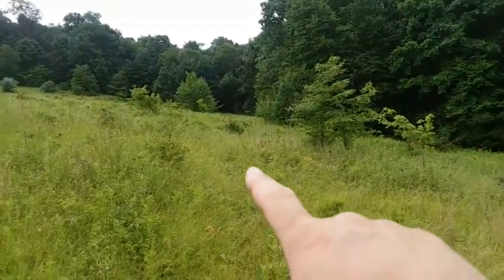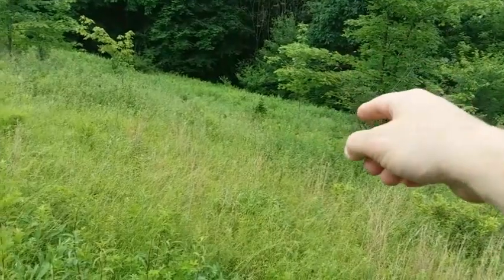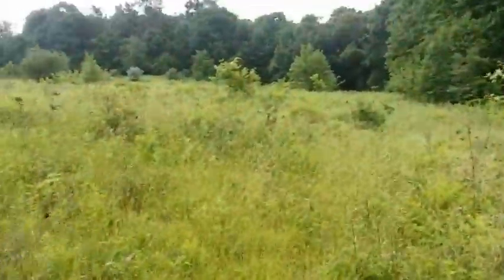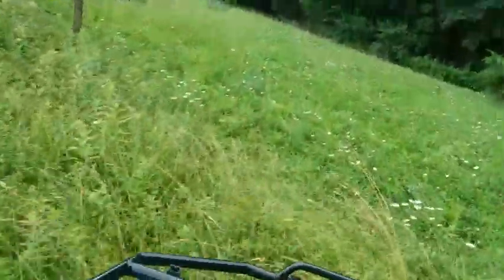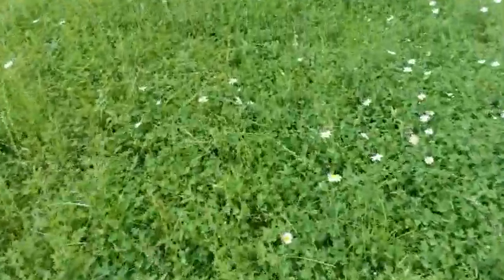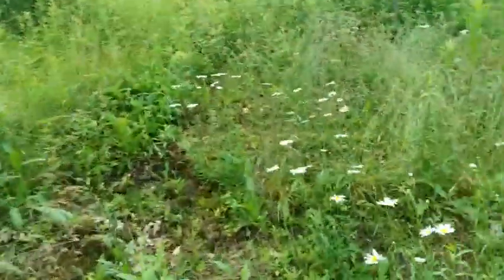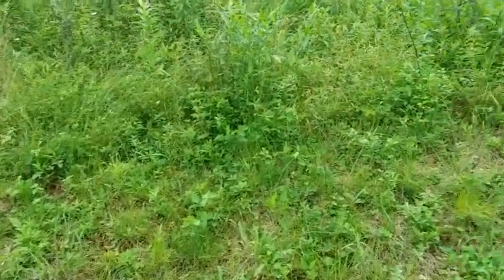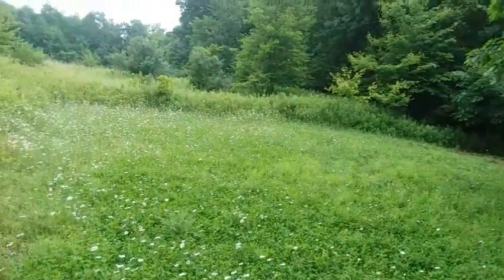Food plot check with cam pics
Checking on food plot. A few camera pic. I do explain some future projects as well.